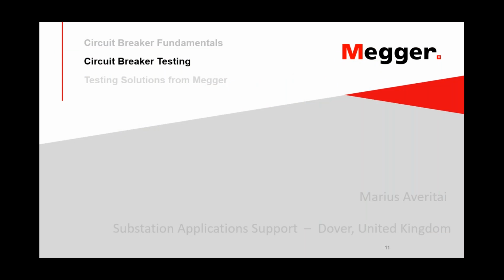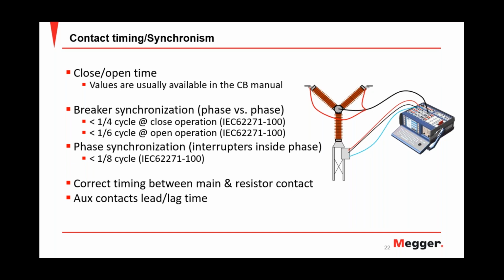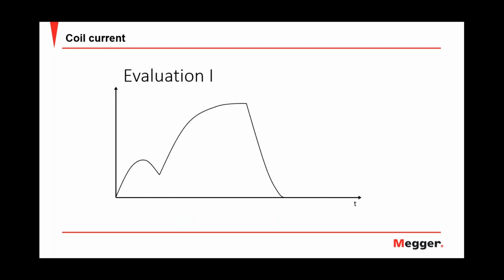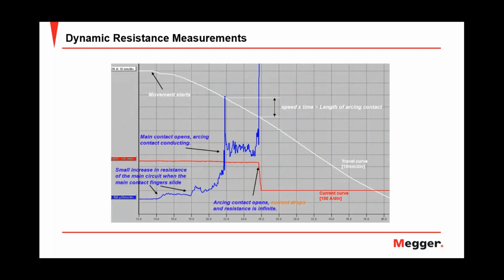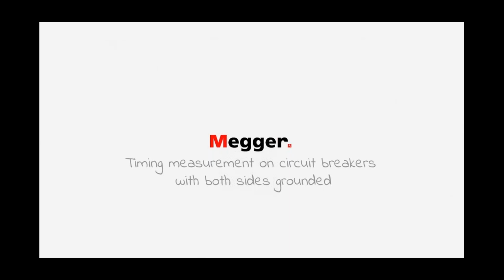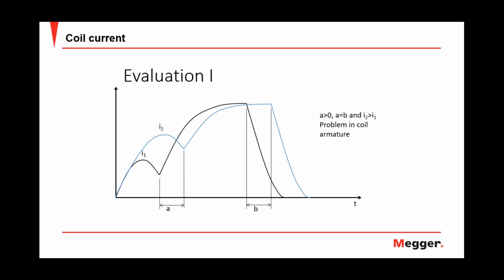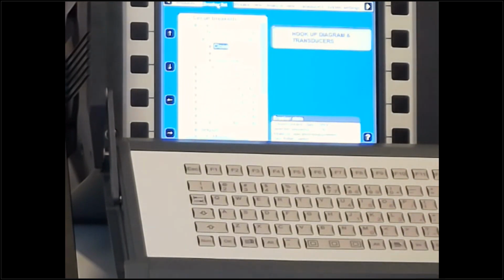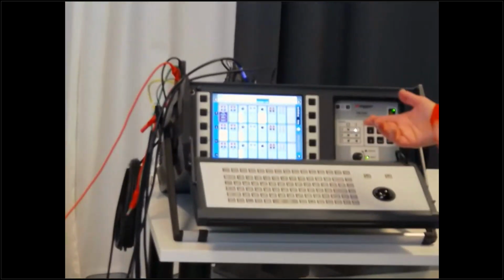Circuit Breaker Seminar